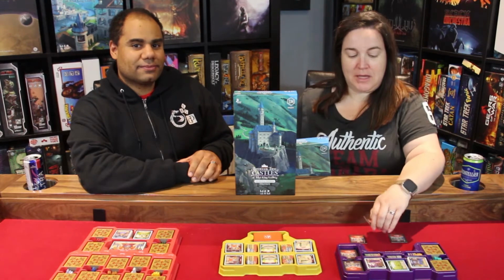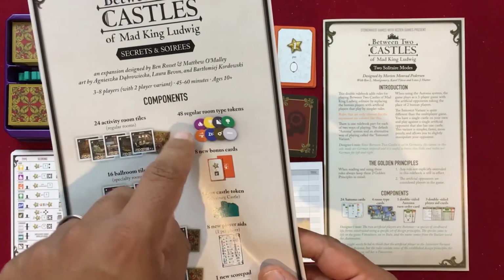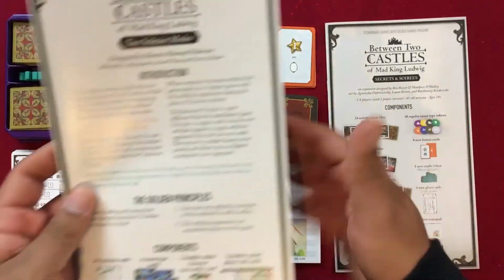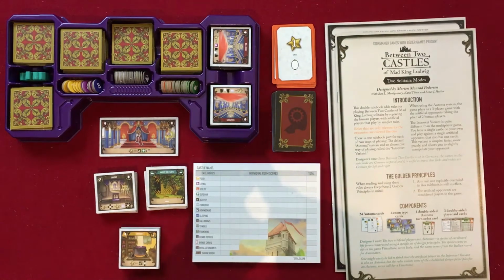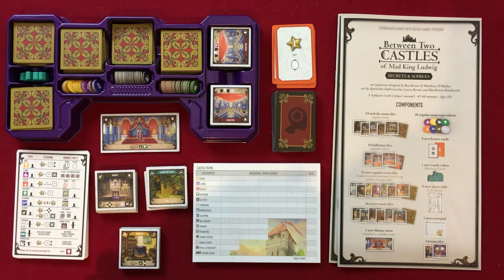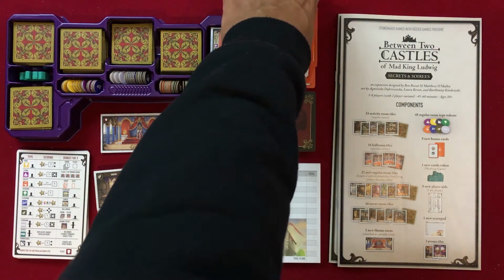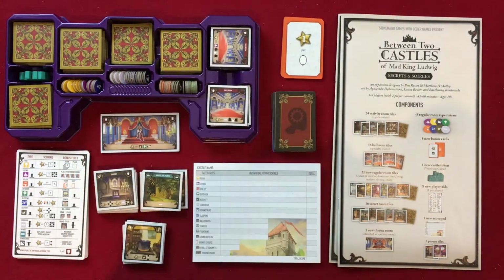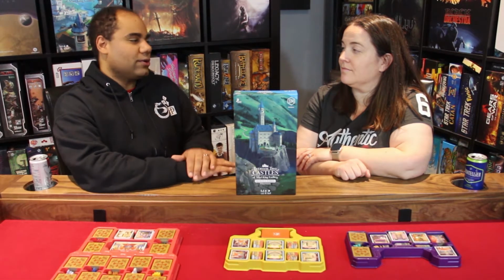Dice and Dragons - Between Two Castles of Mad King Ludwig Secrets and Soirees Review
What up Gamers! Today we are reviewing the new expansion for Between Two Castles of Mad King Ludwig Secrets and Soirees by Stonemaier Games and Bezier Games designed by Matthew O'Malley, and Ben Rosset. Below are Time Stamps to help you navigate the video followed by a brief description of the game itself.

Time Stamps
0:11           Intro
3:34           Components
9:00           Review
17:41         Secrets and Soirees Giveaway
21:42         Outro

Between Two Castles of Mad King Ludwig is published by Stonemaier Games as part of a collaboration with Bezier Games.

The king demands a castle! You are a world-renowned master builder who has been asked by the Mad King Ludwig to help design his castles. Projects of such significance require the expertise of more than one person, so for each assignment you are paired with another master builder to execute your grandiose plans. Will your planning and collaborative skills be enough to design the most impressive castles in the world?

Between Two Castles of Mad King Ludwig is a competitive tile-drafting game in which each tile is a room in a castle. You work together with the player on your left to design one castle, and with the player on your right on another castle. On each turn you select two tiles from your hand, reveal them, then work with your partners to place them. To win, you have to share your attention and your devotion between two castles.

This expansion to Between Two Castles of Mad King Ludwig expands the game up to 8 players with two new room types (activity and secret rooms), a new specialty room type (ballrooms), more bonus cards, and a new throne room.

Would you rather party alone? This box also includes an Automa solo mode for the base game and the expansion, as well as optional rules for a new mode of play for 2-8 players in which you build your own castle instead of sharing one with your neighbors. description from Publisher